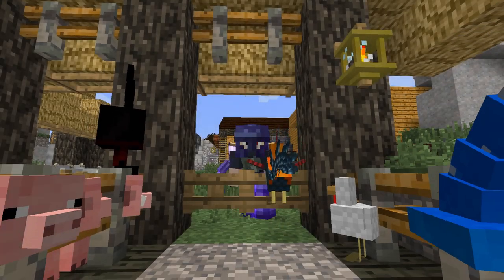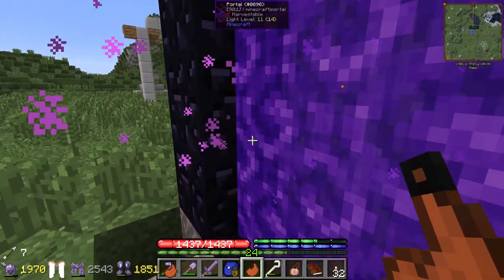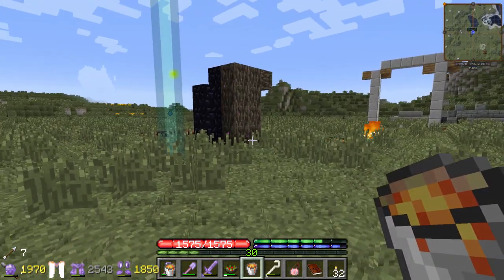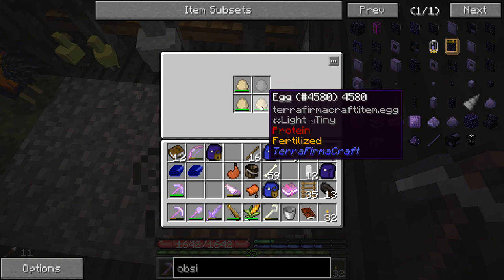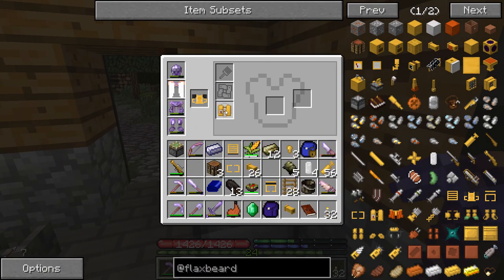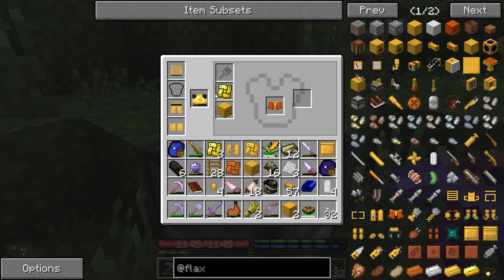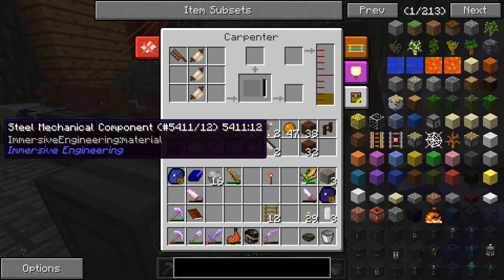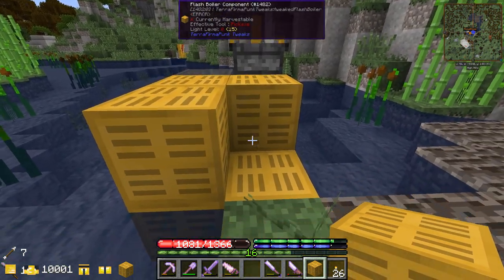TerraFirmaPunk #44: Game Breaker